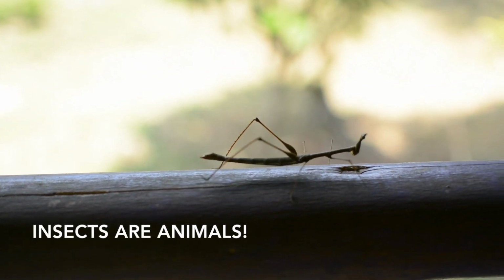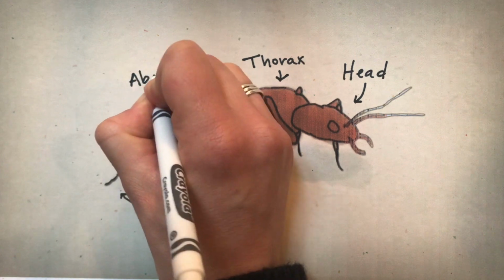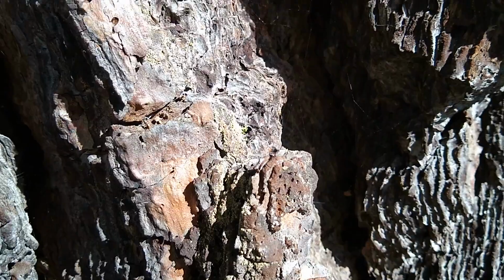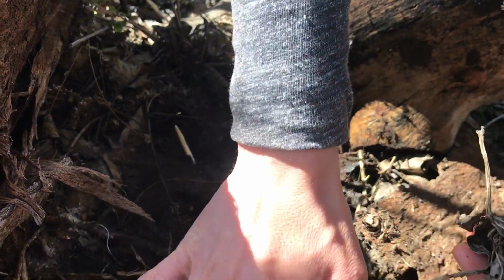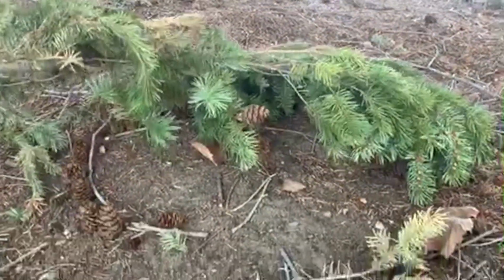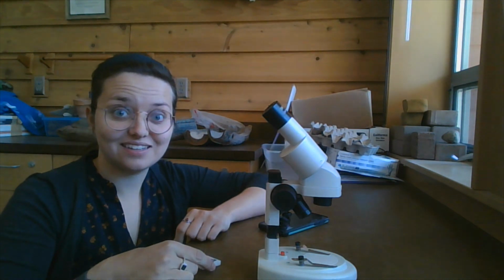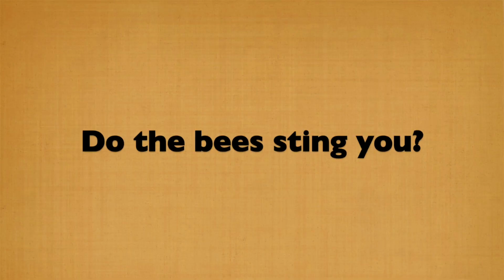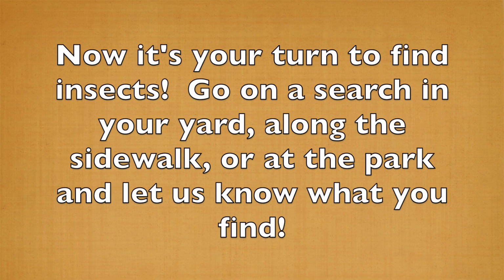All About Insects!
Join WRI staff while exploring insects!  Did you know that there are more insects than any other type of animal on earth?  And there are millions of insects on our planet that have yet to be discovered.  In this video, we investigate insects and their habitats.  You'll walk away with the skills and knowledge to discover and create insect habitats in your yard or at the park!